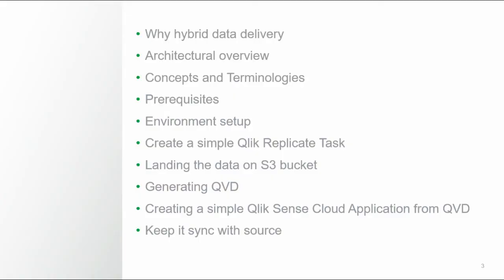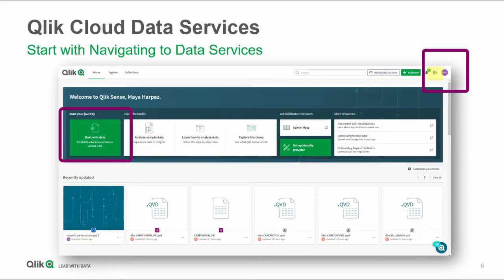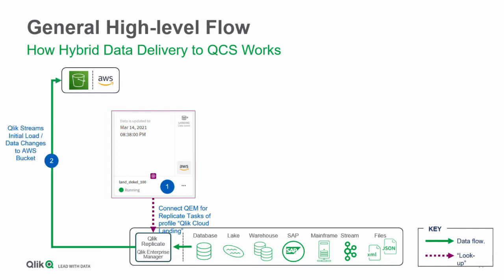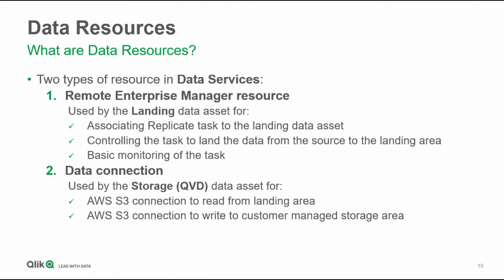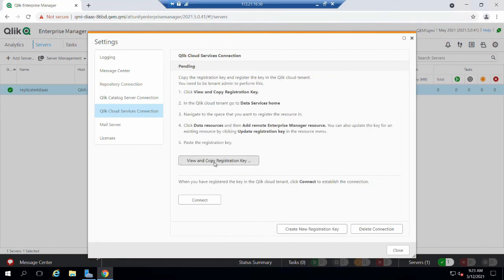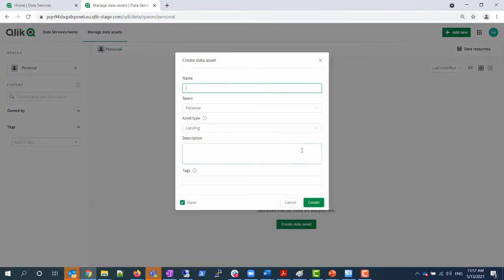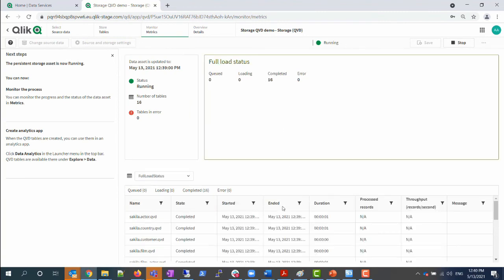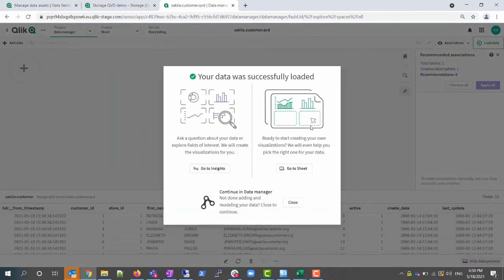Qlik Cloud Analytics Tour: Hybrid Data Delivery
Join Vincenzo Esposito and Clive Berman as they explore how to sync on-premises data with Qlik Cloud Storage using hybrid data delivery. This session focuses on seamless data integration between on-premise sources and Qlik Cloud, enabling real-time data updates in Qlik Sense applications.

Workshop Overview
This workshop demonstrates how to push on-premise data to Qlik Cloud Storage while keeping them in sync with the source. The synchronised data will then be used to build analytic applications powered by Qlik’s patented associative engine.

We will leverage the data integration and analytics solutions within the Qlik portfolio to construct the most effective Qlik Cloud analytic application.